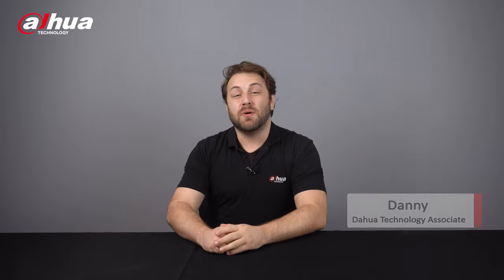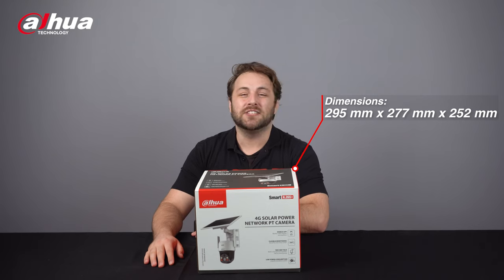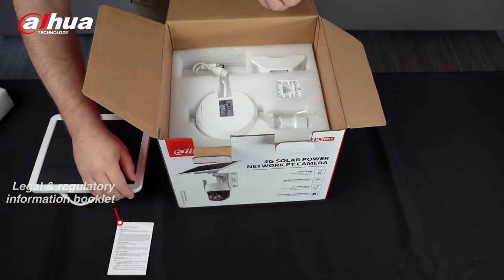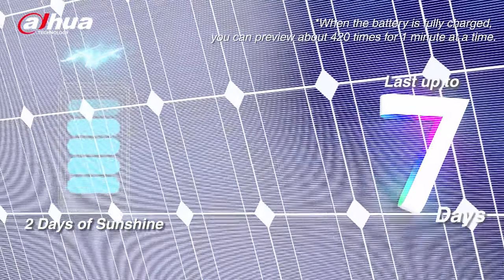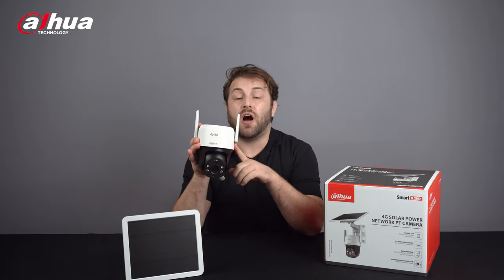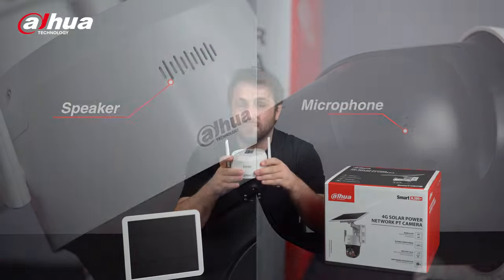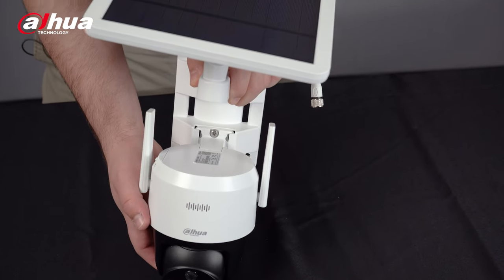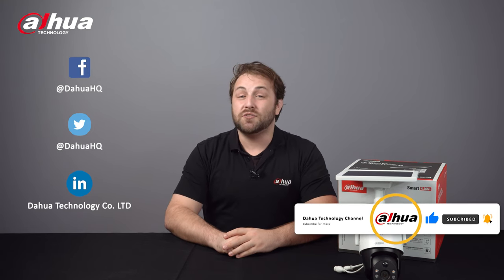4G Solar Power Network PT Camera Unboxing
Welcome back! In this video, we'll look at a small and convenient PT camera that provides a larger monitoring area in spaces that may not support network or power supply cables. This device includes a built-in 4G module that supports all mobile networks and a 5.5W Solar power panel with a built-in high-capacity lithium battery. Introducing the Dahua 4G Solar Power Network PT Camera.

Also, check out our unboxing video for the 4G Solar Power Network Camera with an integrated solar panel.

00:00 Opening
00:14 Intro
01:14 Unboxing
01:41 Solar Panel/Battery/4G
02:29 Illuminators/Sensors/Mic&Speaker
03:16 Highlight
03:38 Applications
03:49 Closing